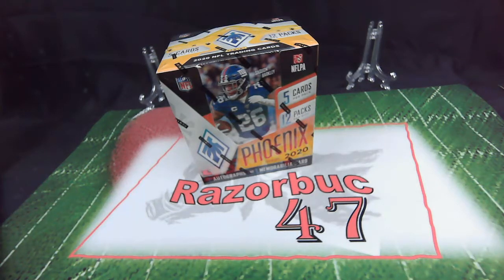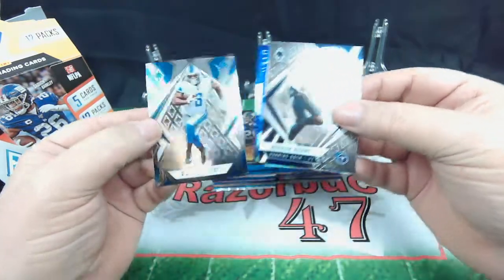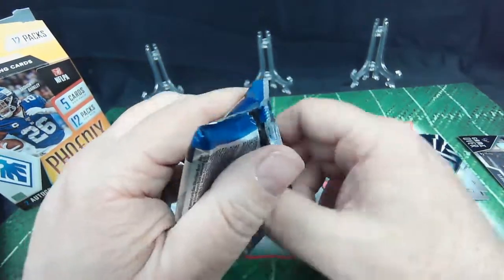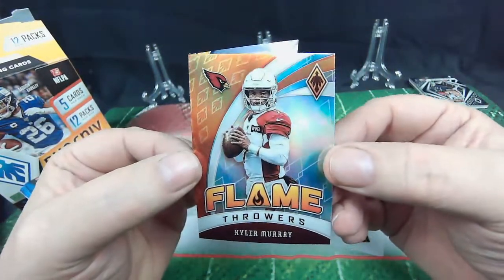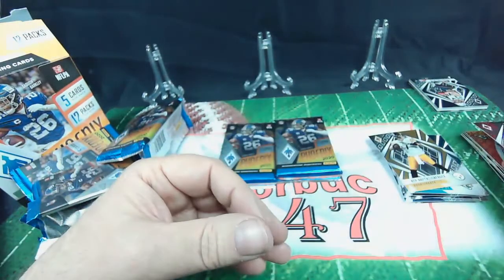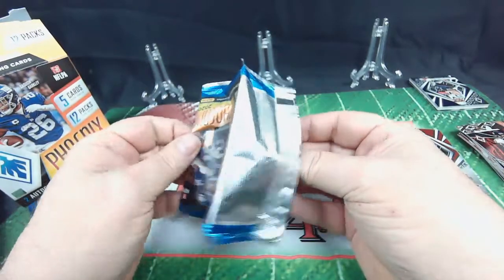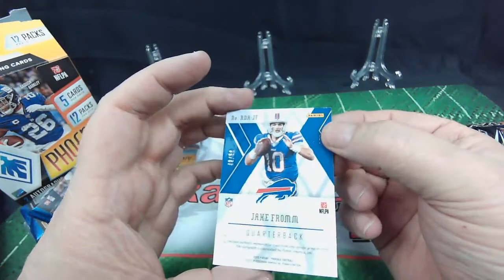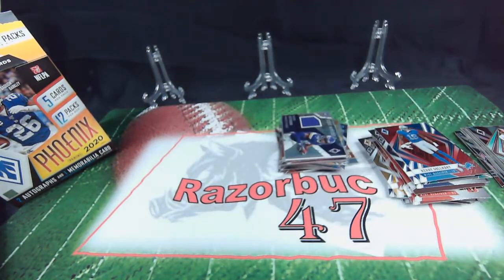Phoenix #2 Not Huge, but Not Bad